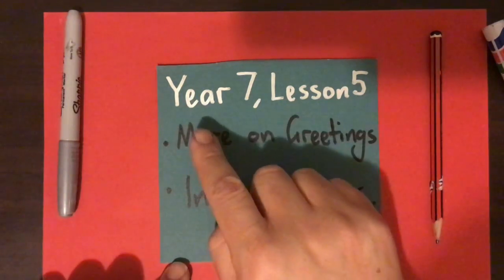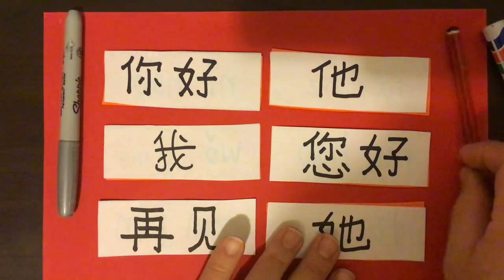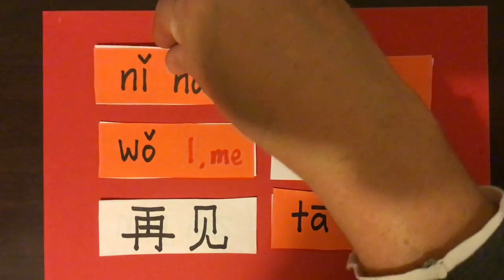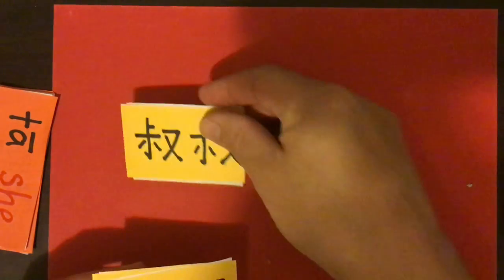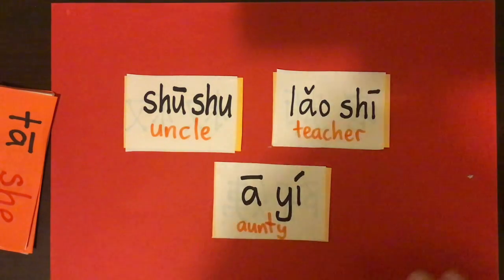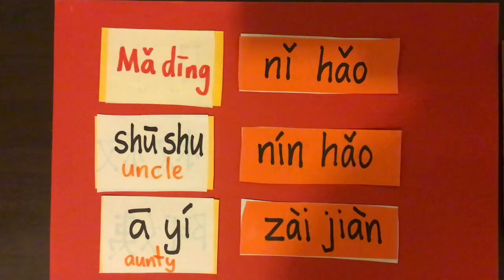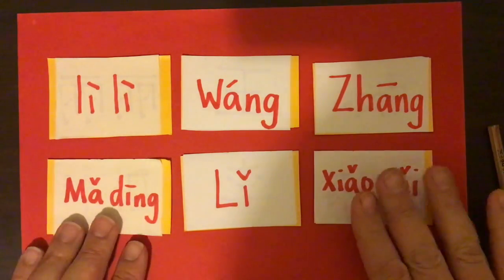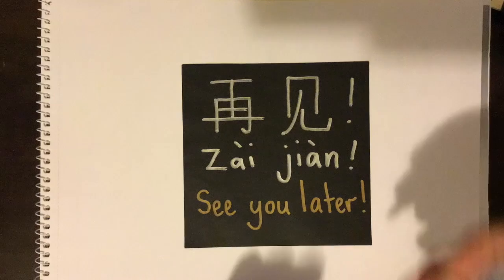Mr Brown's Chinese class - Year 7 - Introductions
This video is for students in Year 7 learning Chinese. In this video we are revising greetings to people you know, we look at the word order for surnames and names, and we lear how to simply introduce ourselves or others.
Enjoy, GPB.